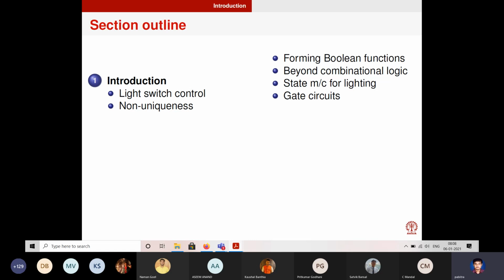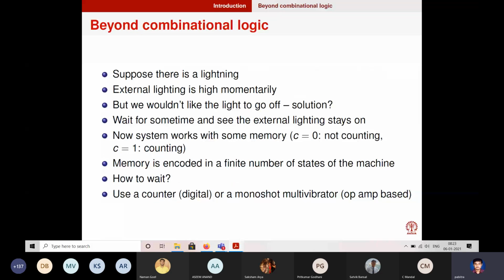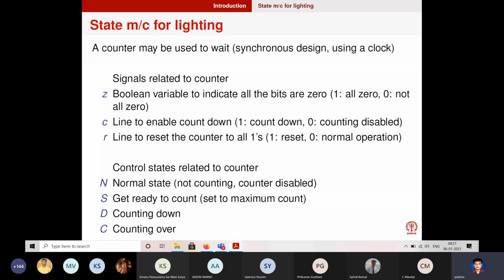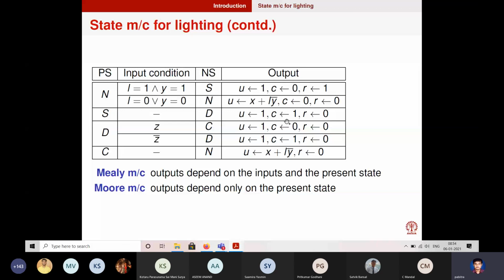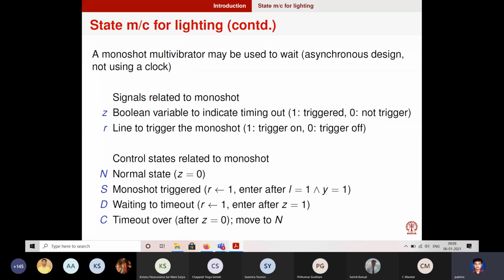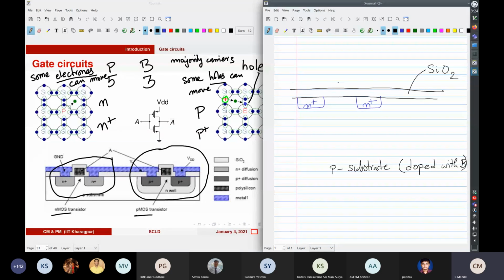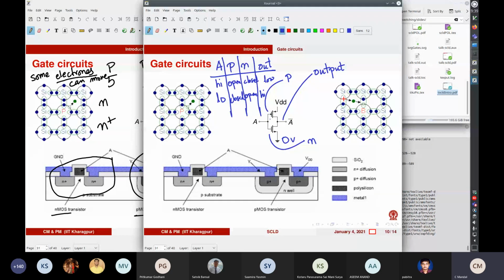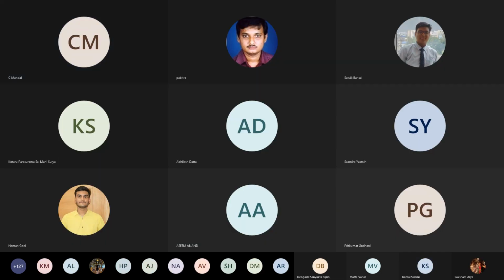Lecture-1-Introduction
Lecture by Prof. Chitta Ranjan Mandal and Pabitra Mitra, IIT Kharagpur